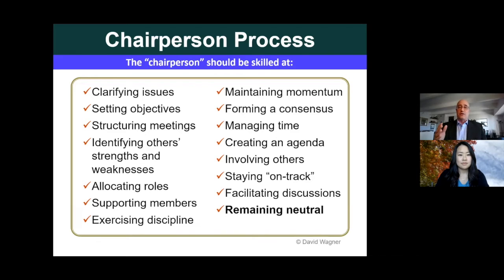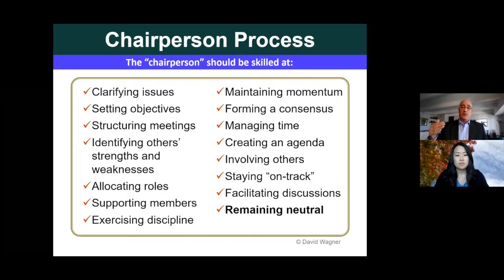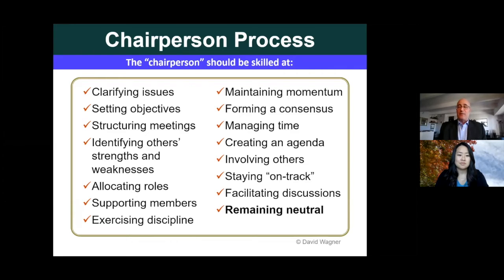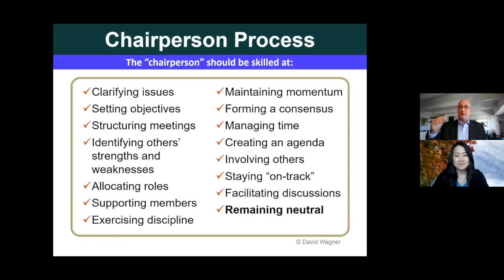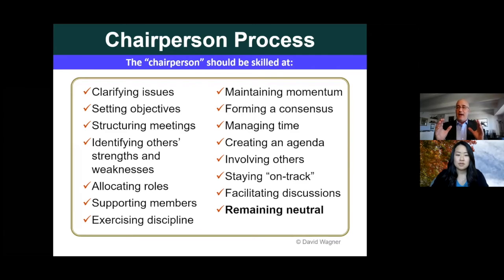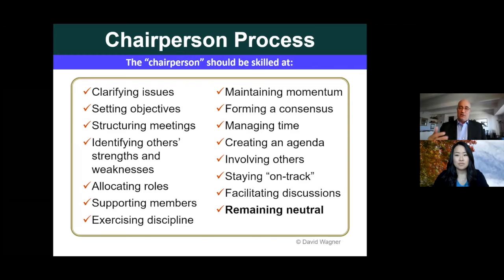Session 6: Leading Meetings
✅  Statement + Question
✅  Making a decision
🤷🏻‍♀️  How do you lead a productive meeting where my team and come out of it with concrete decisions and conclusions?